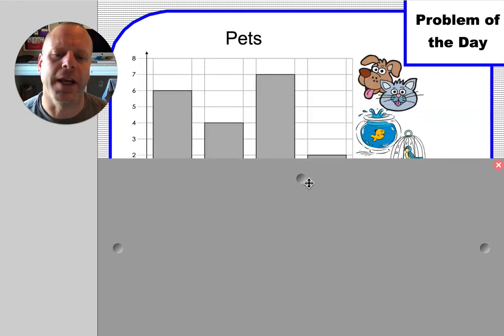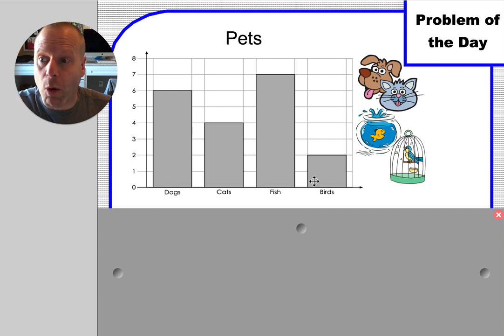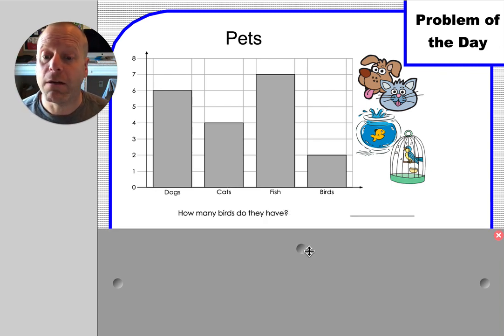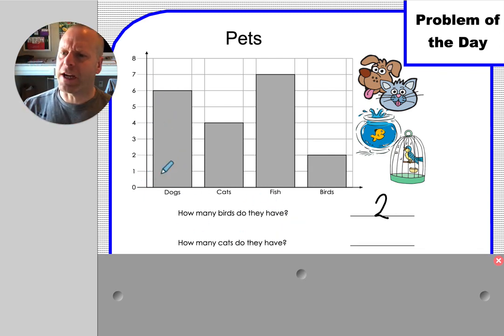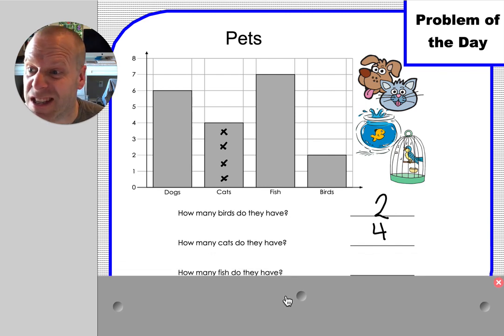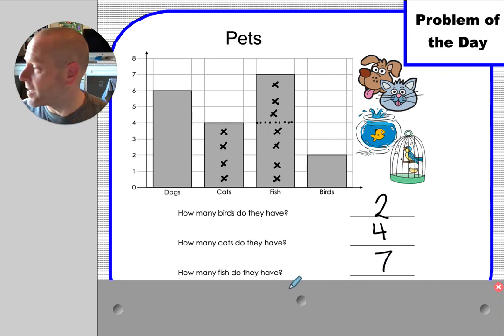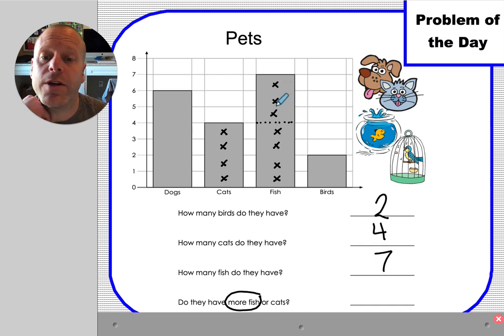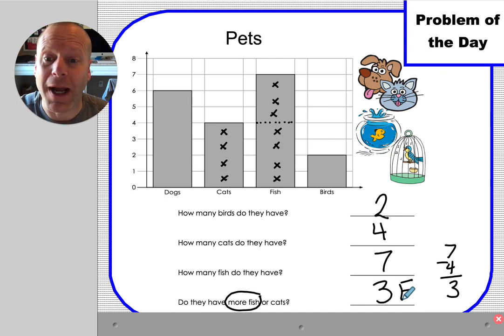4 29 Problem of the Day Graphs